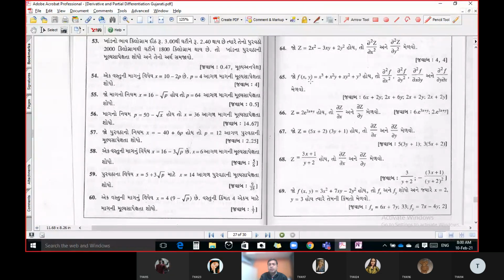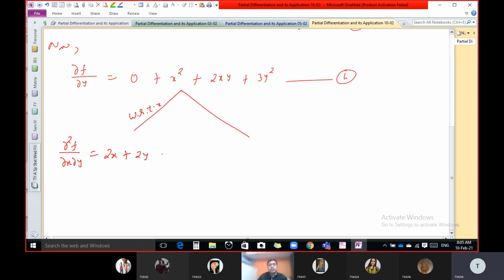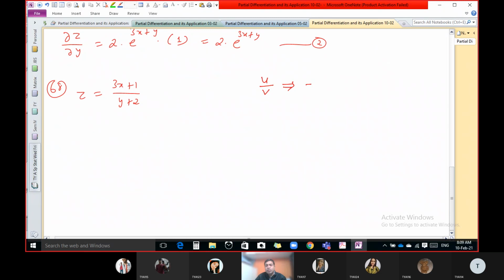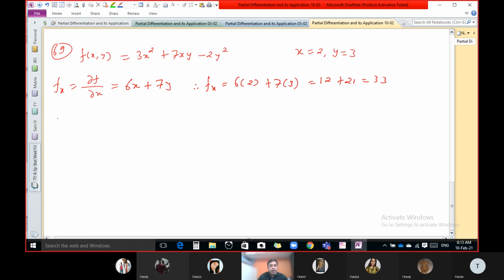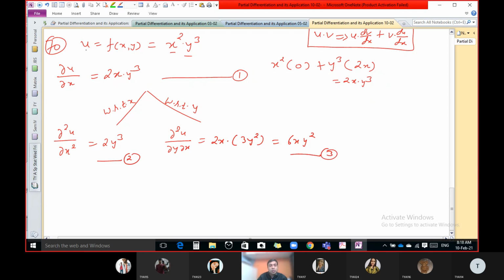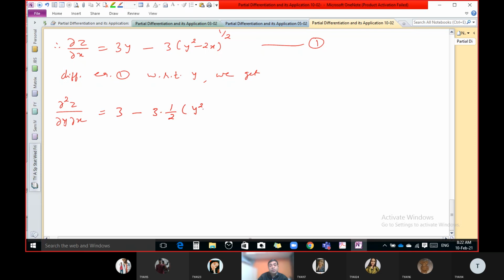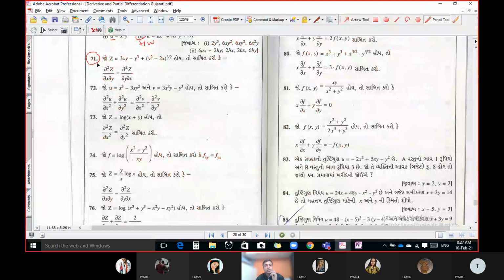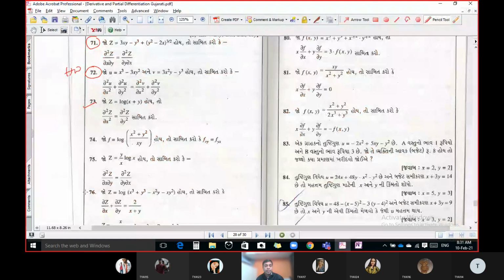Partial Differentiation TY Sp Stat 10 02 2021